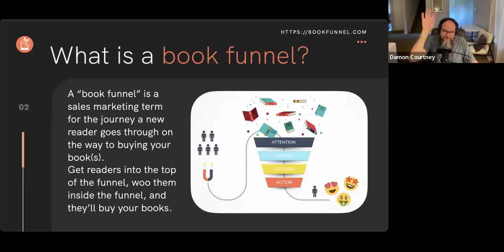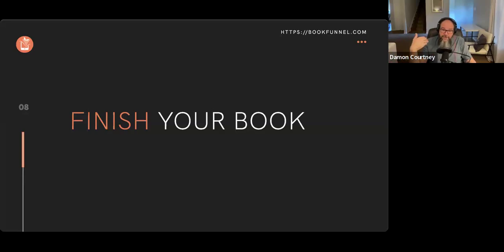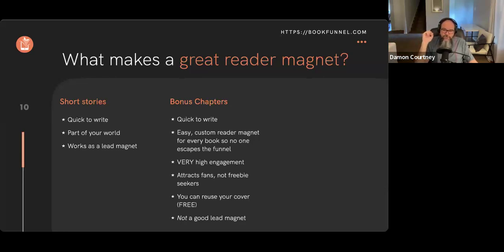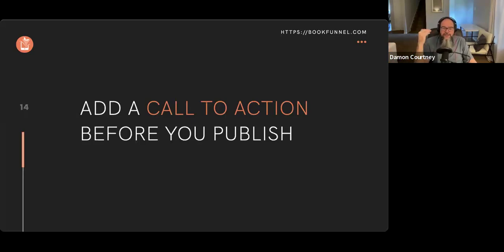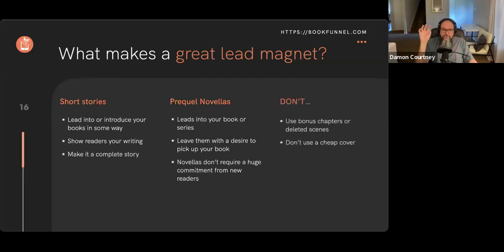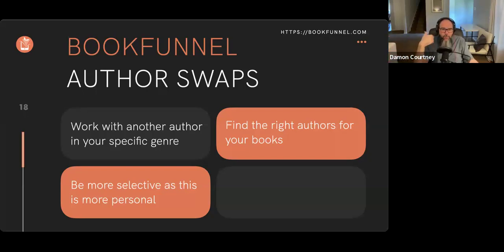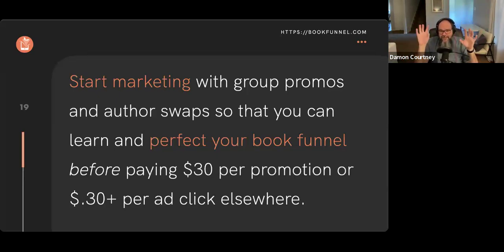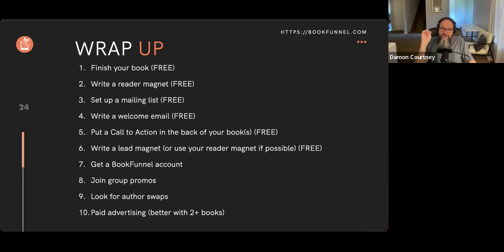Using BookFunnel to Grow Your Reader Base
Ready to supercharge your author business and connect with more readers?

Join us for a dynamic and informative webinar led by BookFunnel founder and CEO, Damon Courtney, as he walks us through how to leverage this powerful platform to expand your reach and streamline your book delivery.

Whether you’re new to BookFunnel or already a fan of its tools, this session will uncover:

- The essential features every author should be using
- The newest bells and whistles — including updates designed to make list-building and reader engagement easier than ever
- Real-world strategies for growing your reader base and author platform
- Tips and tricks directly from the creator to help you optimize your experience

Expect insider knowledge, a peek behind the curtain at the tech that powers BookFunnel’s magic, and practical takeaways you can implement right away. Damon’s unique perspective as both a tech expert and author advocate makes this a must-attend session for writers looking to scale their impact.